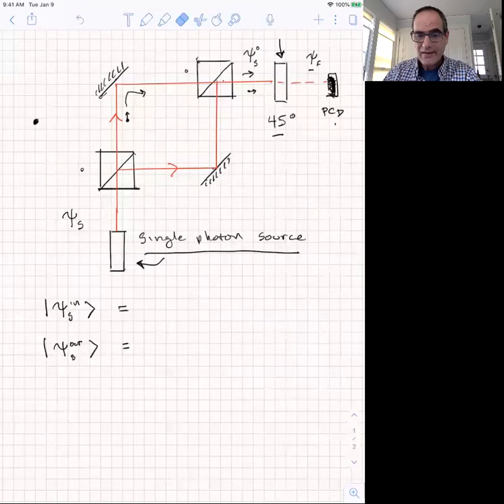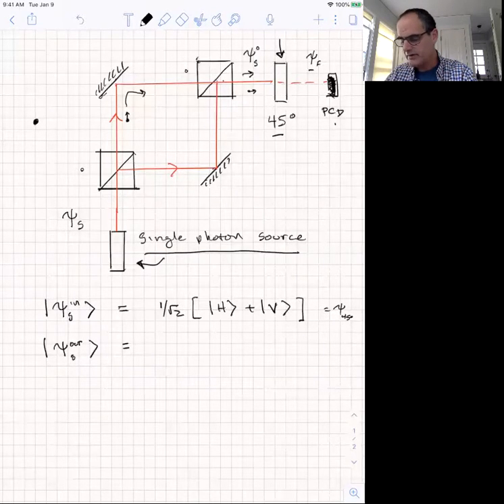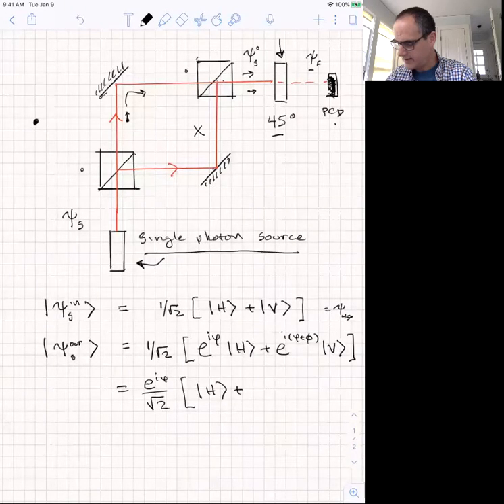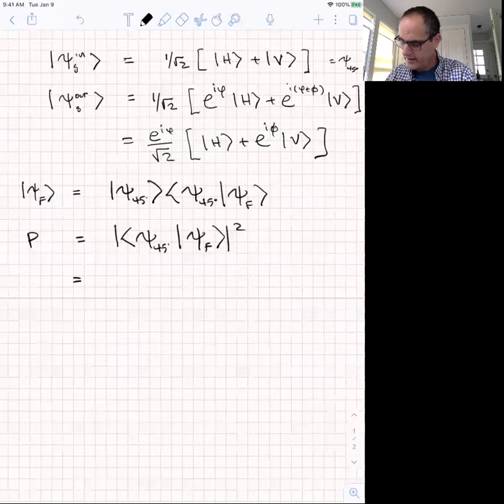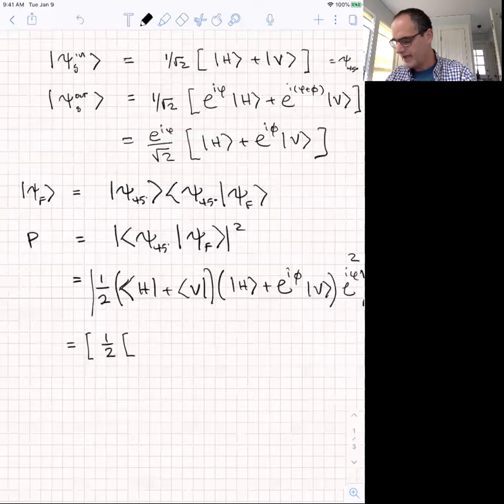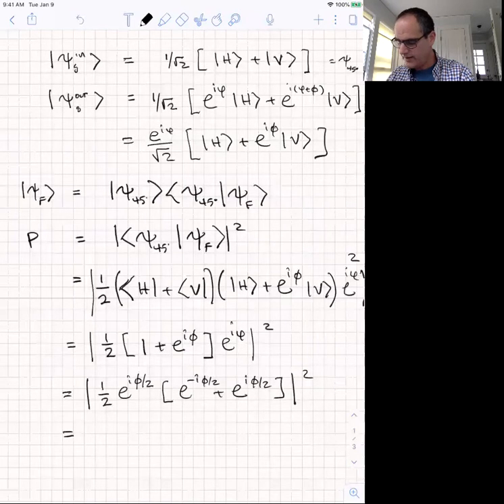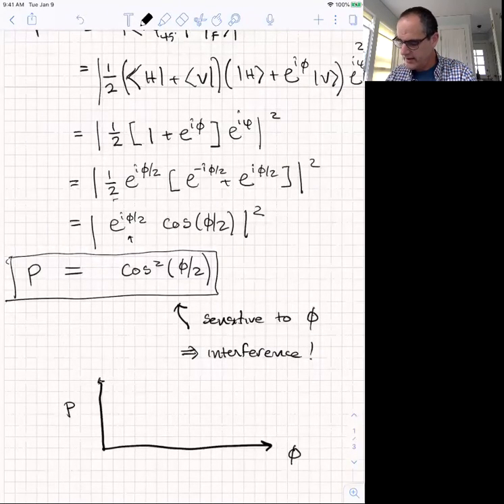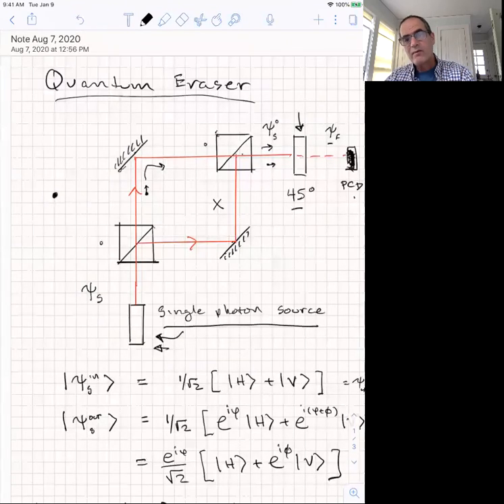QO exp3 Theory 2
Quantum Optics experiment 3, Quantum Eraser